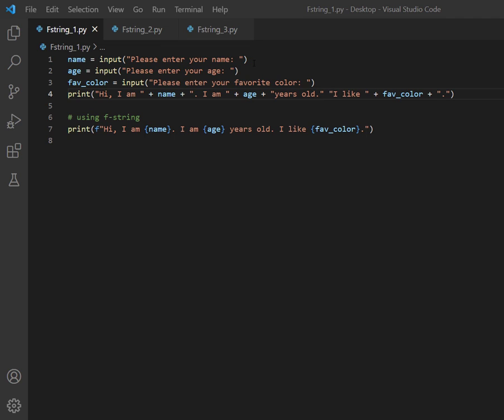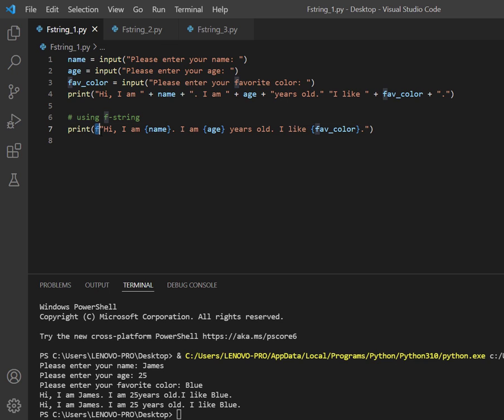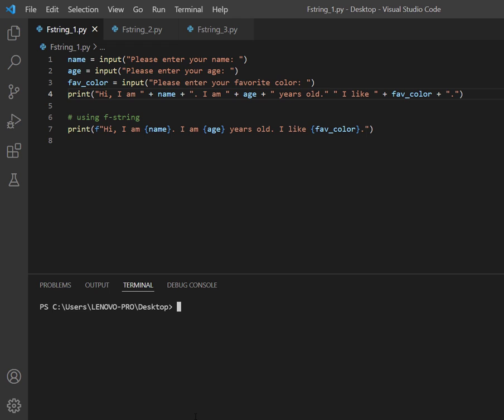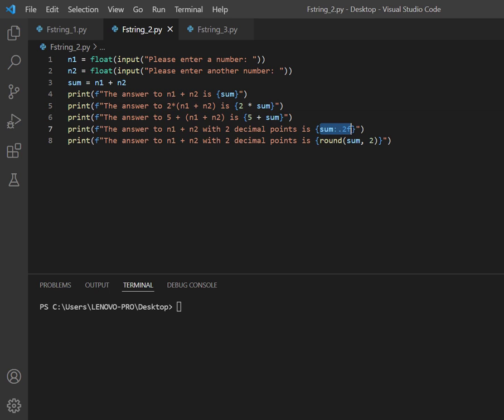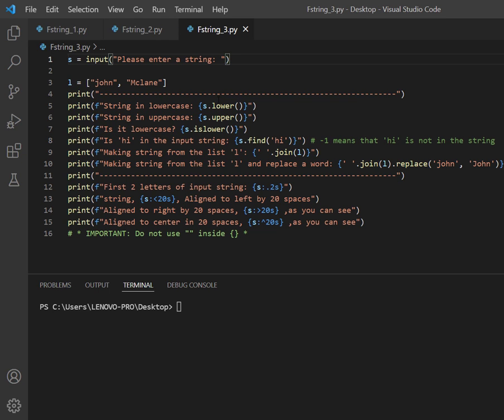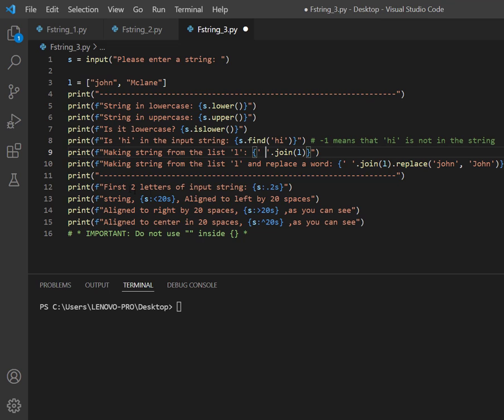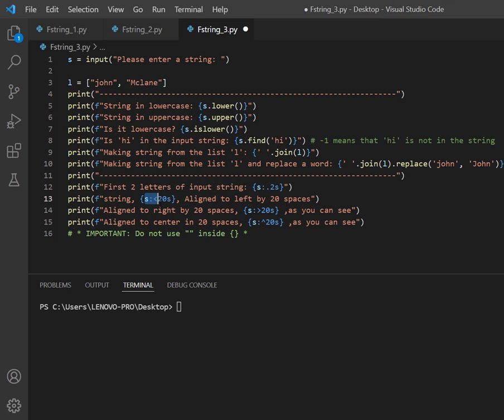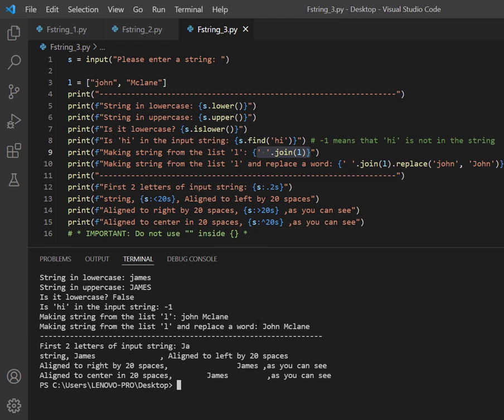Python: F-String (Newer Formatted String)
This is a video about F-Strings in python.